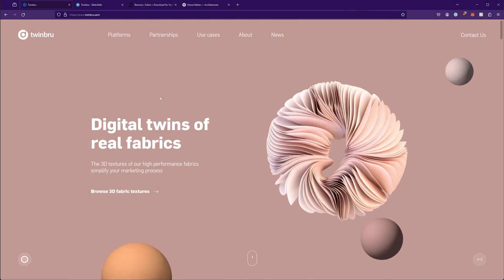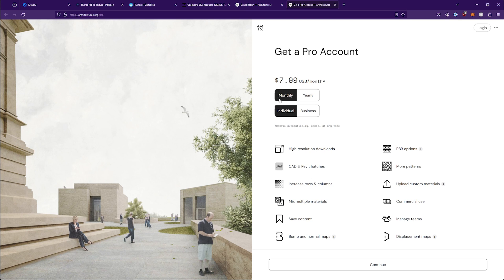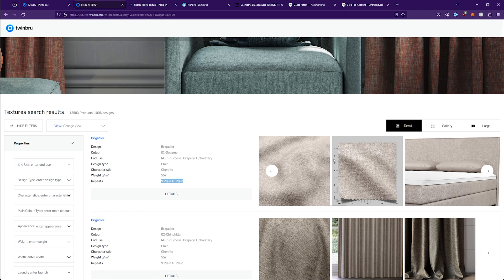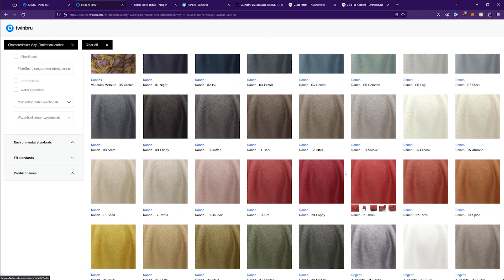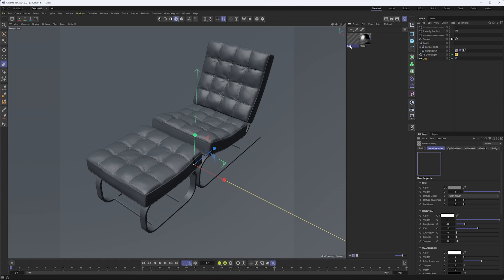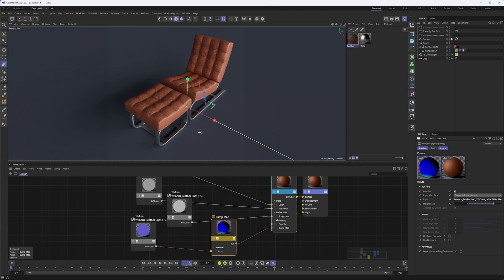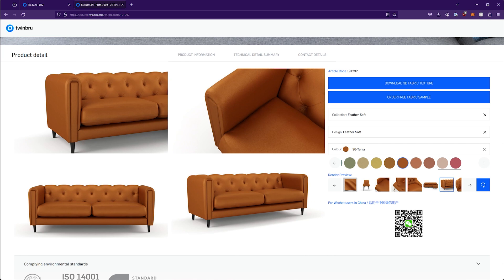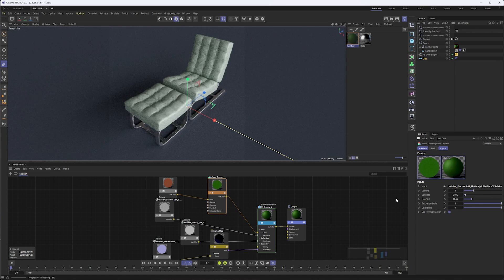Cinema 4d 2024: 1000's Of Free Fabric Textures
In this tutorial I go over where you can download thousands of free fabric textures and set them up in Cinema4d and Redshift.